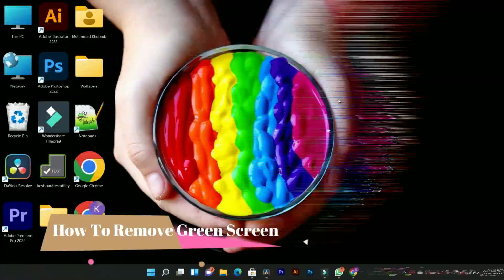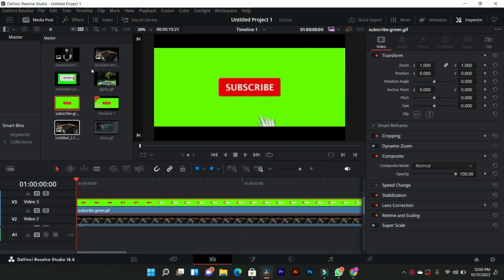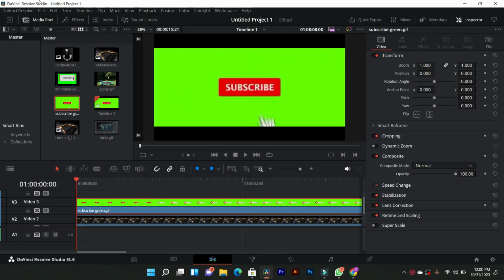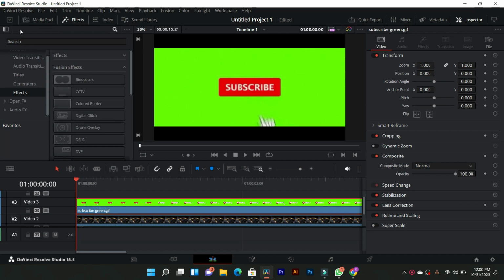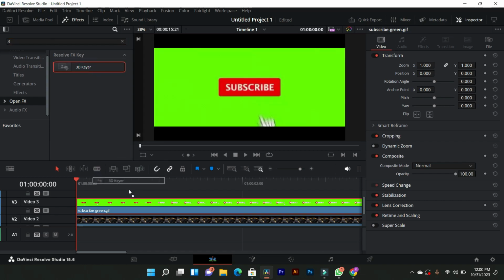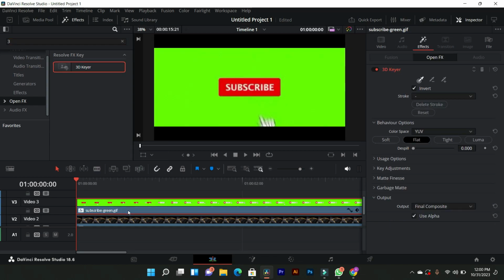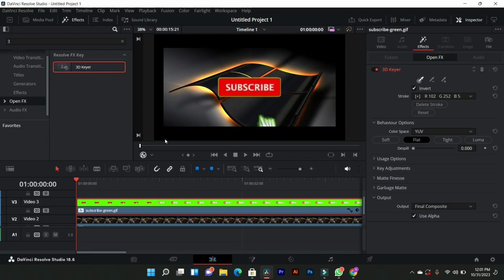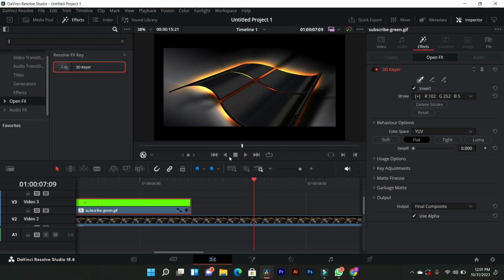How To Delete/Remove Green Screen In Davinci Resolve 18 - IN 1 MINUTE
Green screen removal, also known as chroma keying, is a powerful technique that allows you to replace a green (or blue) background with another image or video. In this tutorial, we'll guide you through the process of removing a green screen in DaVinci Resolve 18, a professional-grade video editing software. Whether you're a filmmaker, content creator, or just getting started with video editing, this guide will help you achieve flawless green screen removal.

In this tutorial, we'll cover:

Importing Your Footage: Learn how to import your green screen footage and your desired background image or video into DaVinci Resolve 18.

Replacing the Background: Discover how to replace the green screen with a background of your choice, be it a different scene, image, or video.

By the end of this tutorial, you'll have the skills to master green screen removal in DaVinci Resolve 18, taking your video projects to the next level.